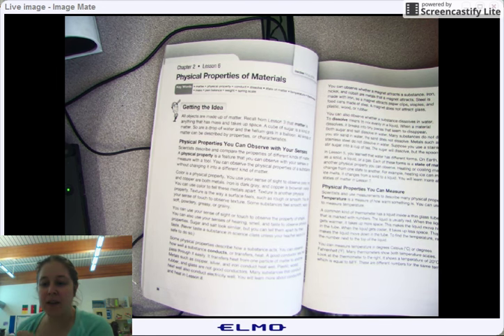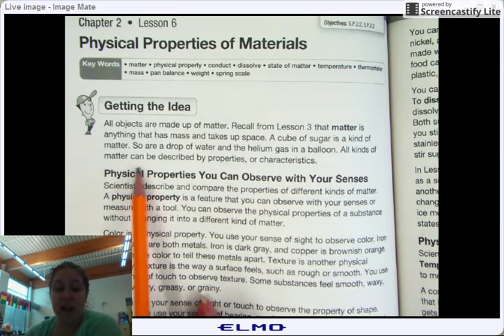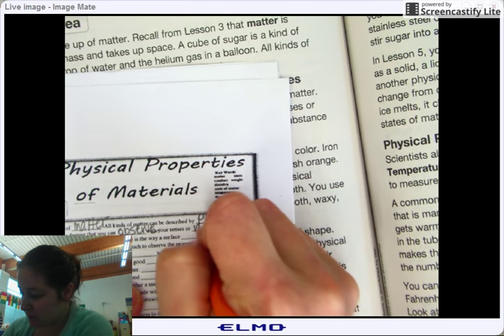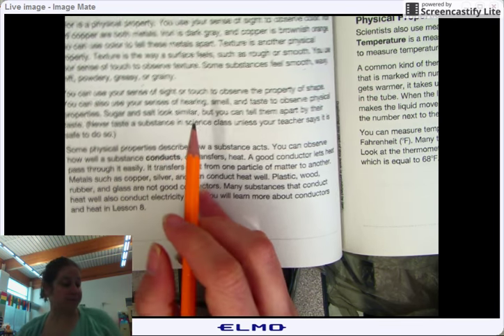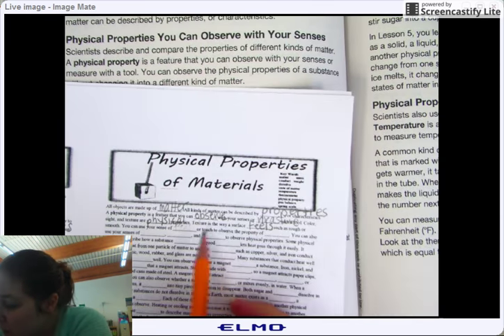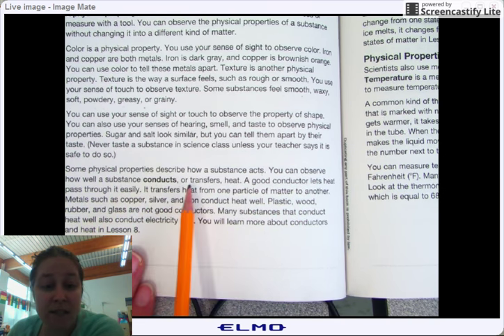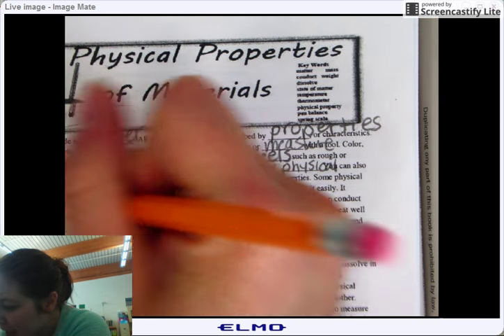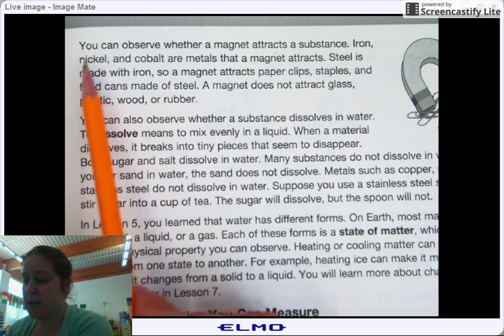Physical Properties of Materials Part 1 Week 2